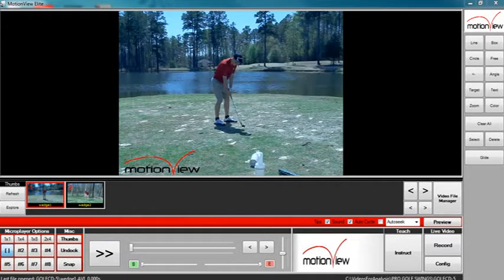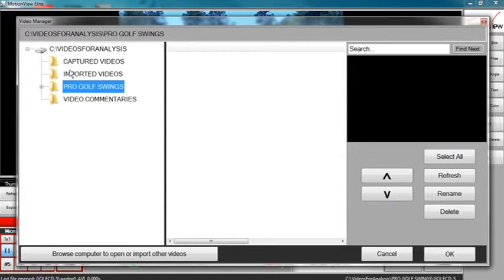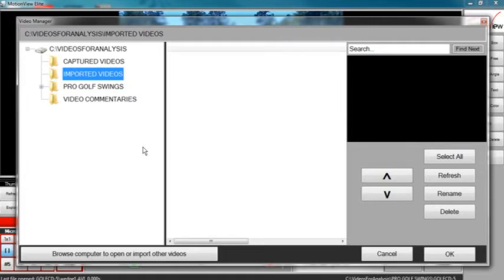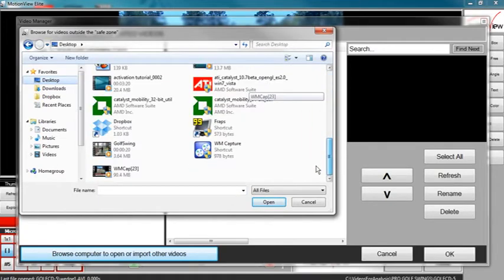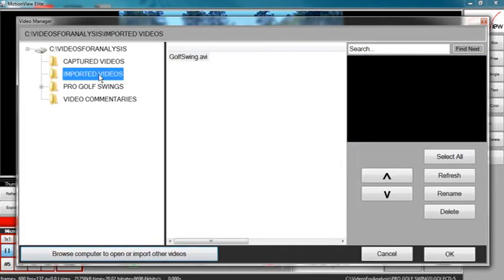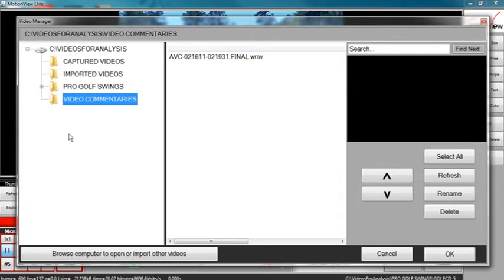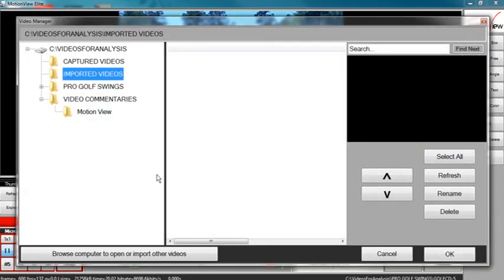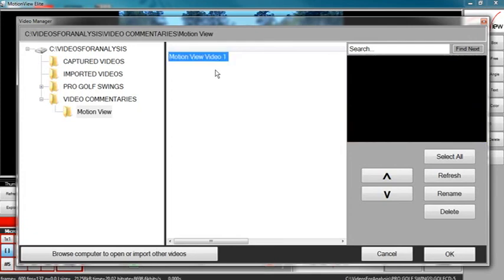Motioview Video File Manager Layout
This video will explain howto use and the the layout of the video file manager on Motionview